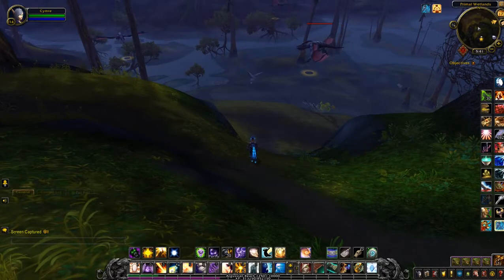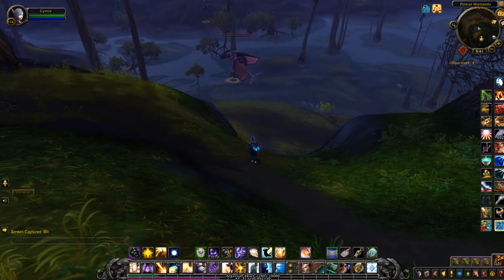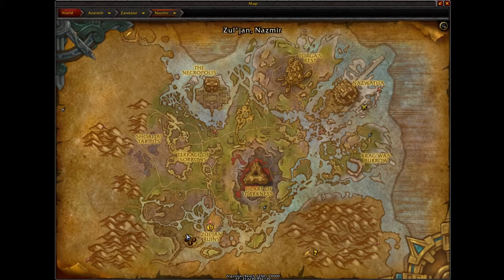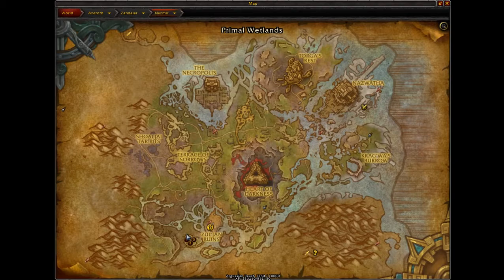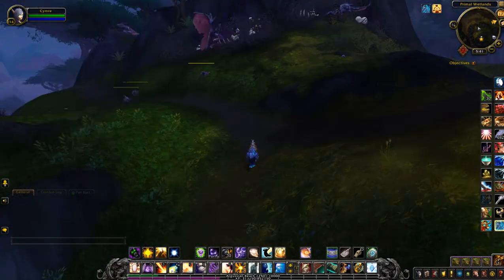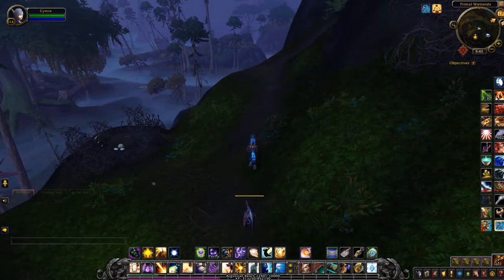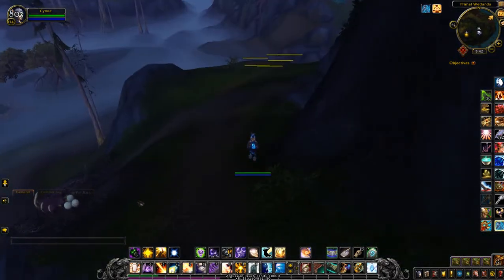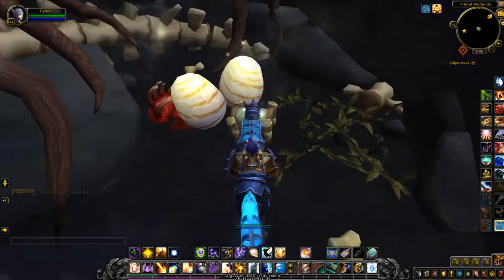Cleverly Disguised Chest - Treasures of Nazmir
The "Cleverly" Disguised Chest is located in a small cave in the Primal Wetlands, Nazmir. It's one of ten hidden treasures needed for the Treasures of Nazmir achievement.

Game footage and audio recorded from World of Warcraft: Battle for Azeroth (beta)